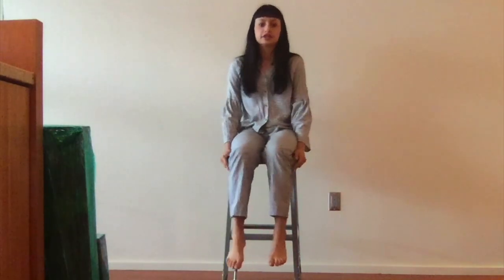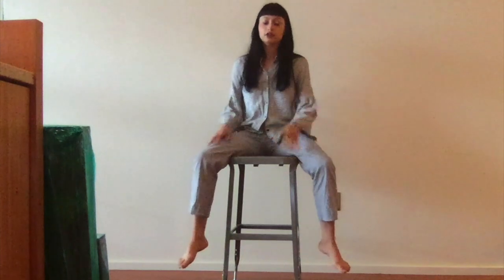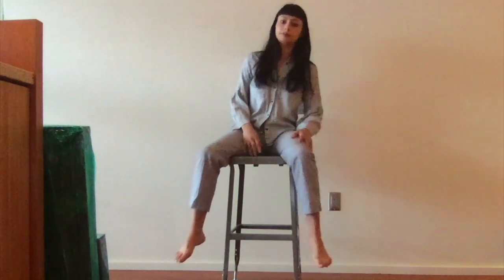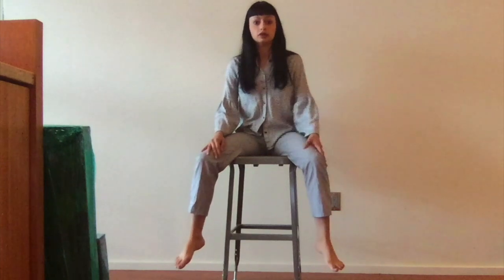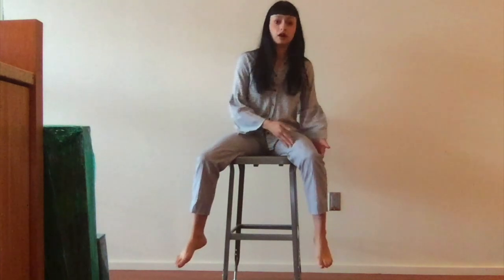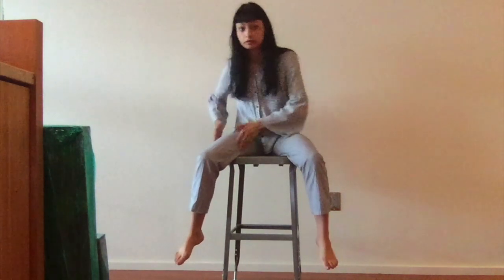Eggbeater Kick Lesson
In this video, I will teach you how to eggbeater kick and the physics behind it! I hope you enjoy it.